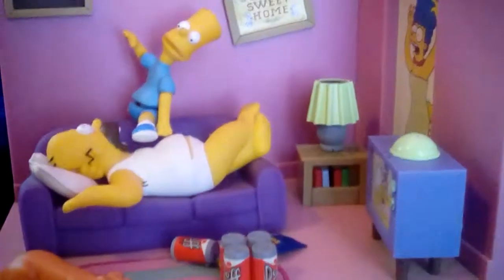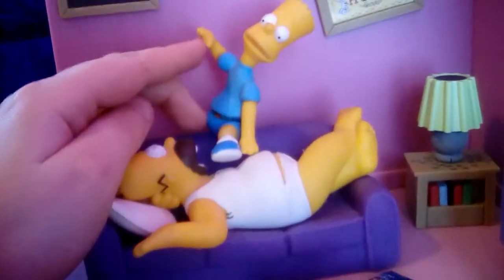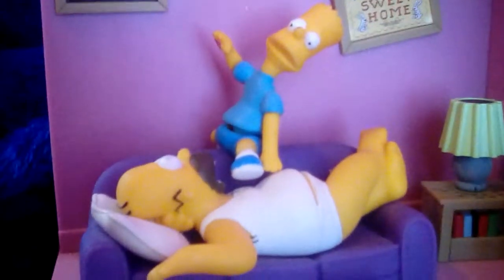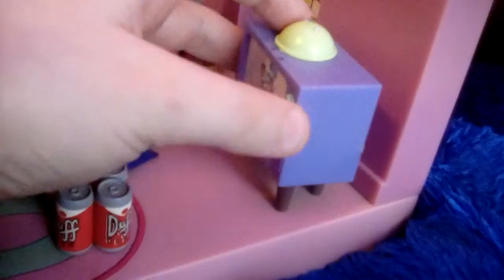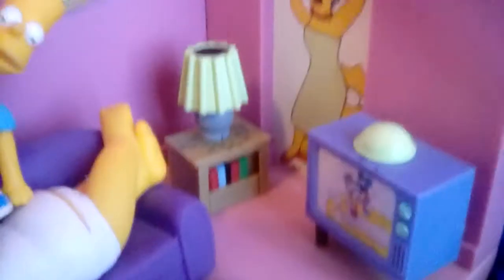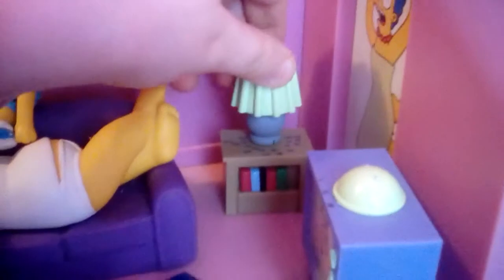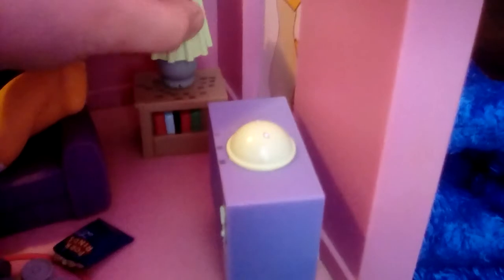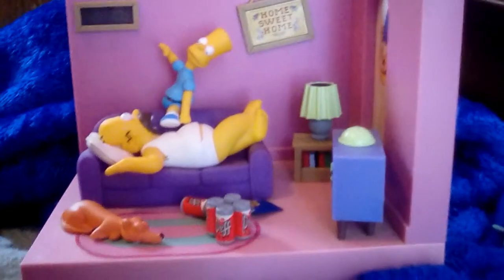1997 Simpsons Alarm Clock/Radio Demonstration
I got this for Christmas.